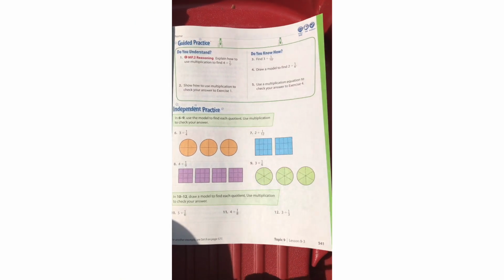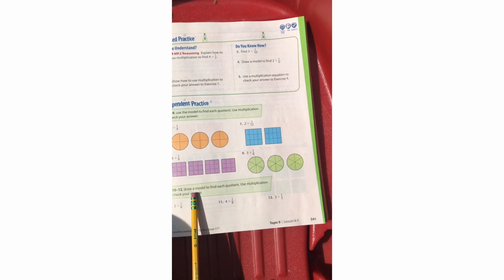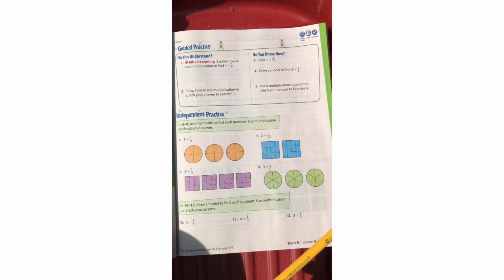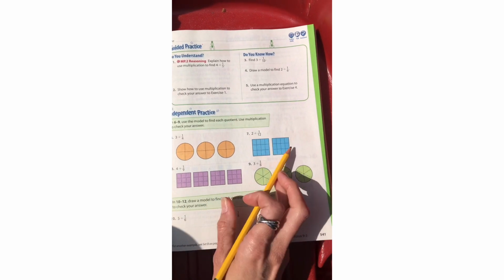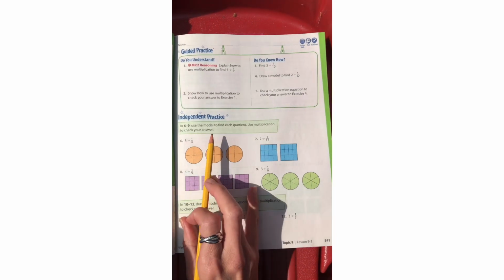9-3 use multiplication to divide